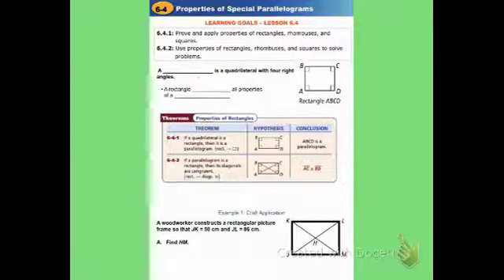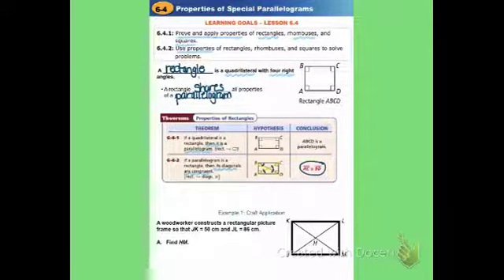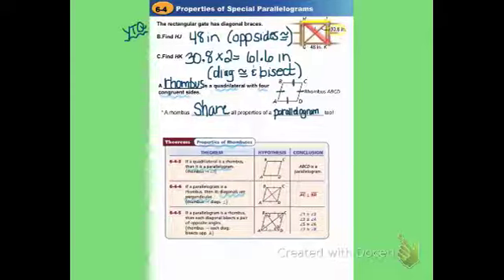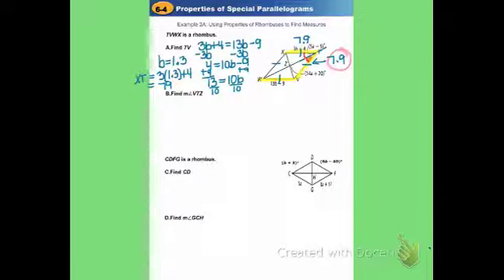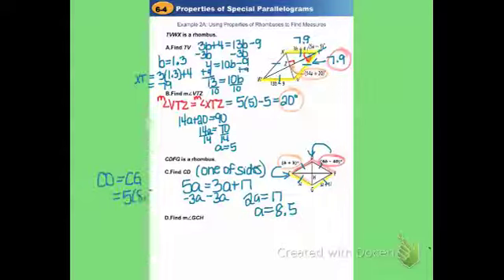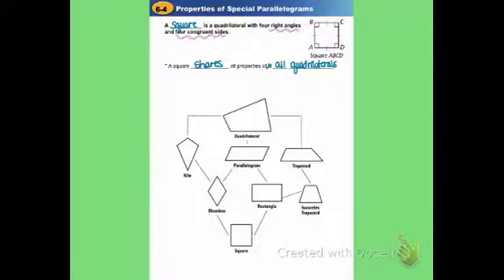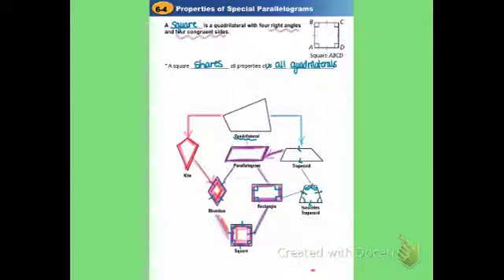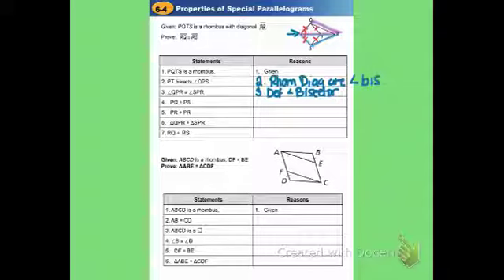GeoA Lesson 6 4: "Properties of Special Parallelograms"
Properties of rectangles, squares and rhombuses